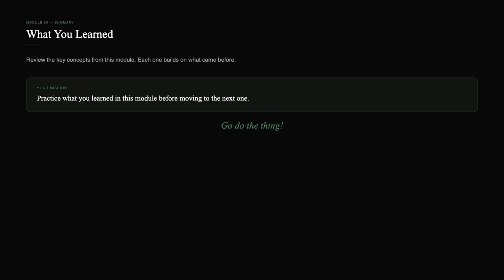Claude Code Mastery — Module 08: GitHub Integration